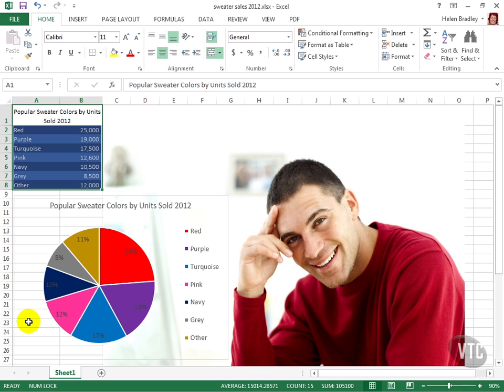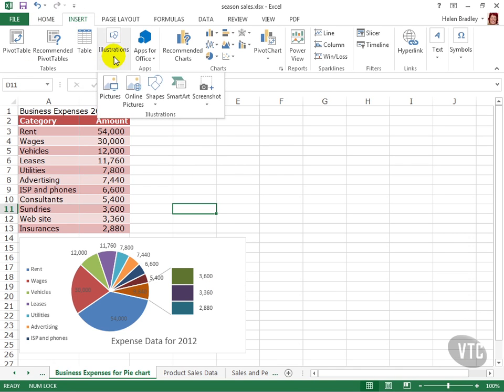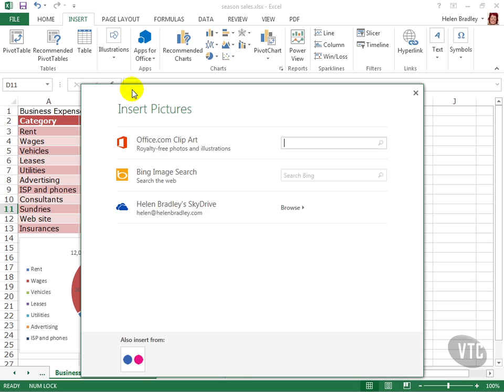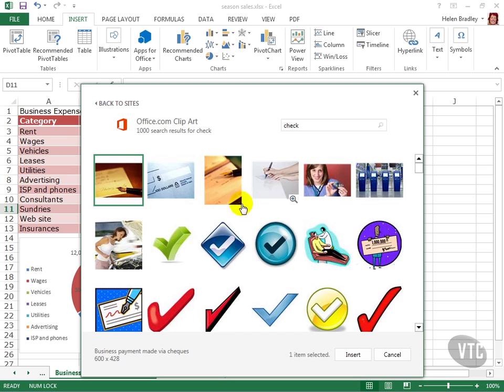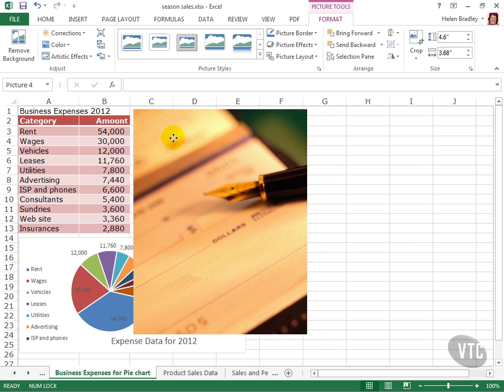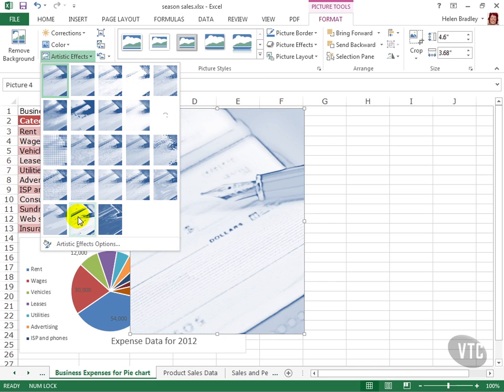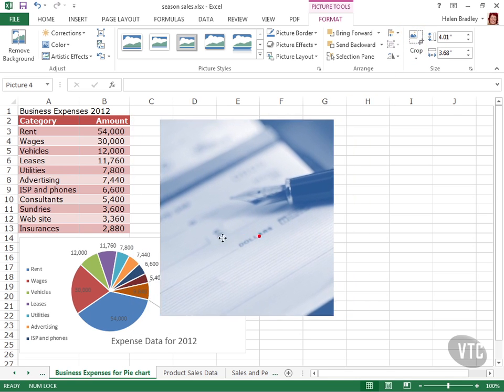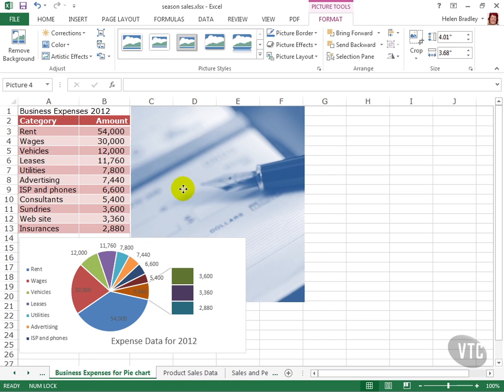VTC Player Microsoft Excel 2013, ClipArt and Photos